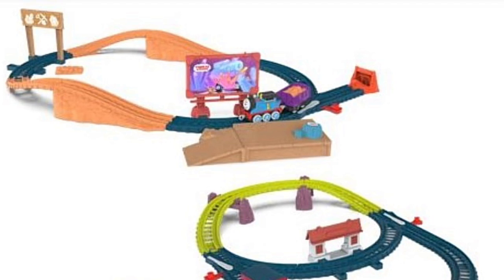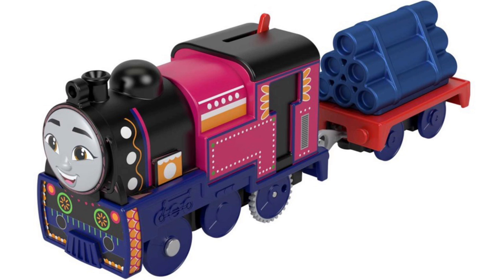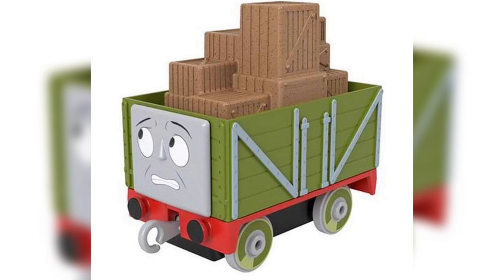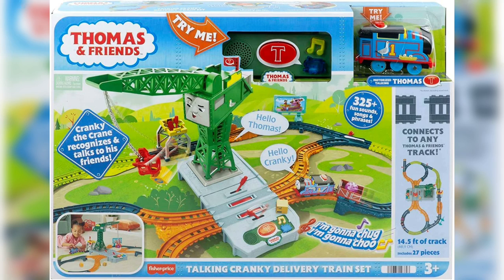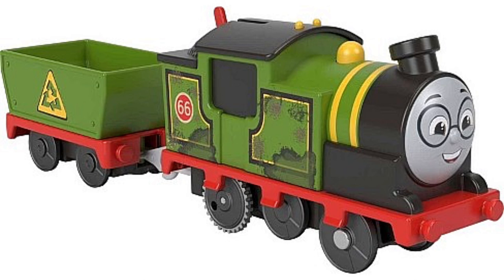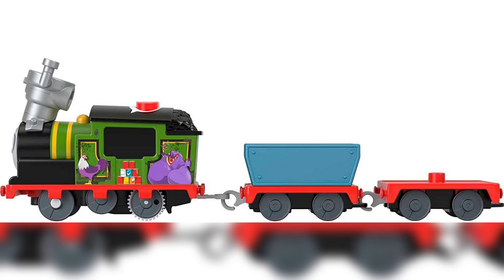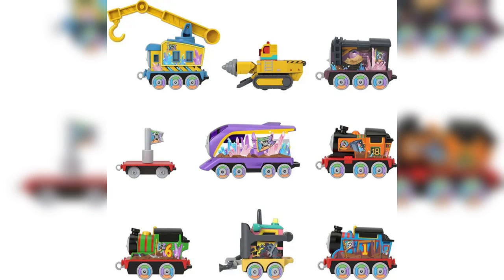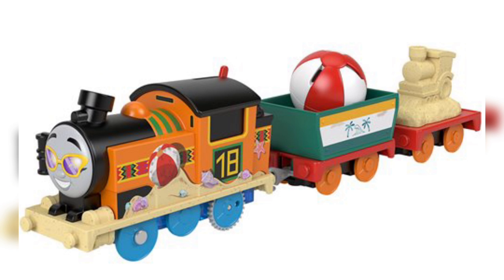Train Toy News: All Engines Go! Talking Whiff, Musical Cranky, & Motorized Salty!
Welcome to an all new train toy news episode! This time I’m going to be talking about many things that are coming in the Motorized range, hope you enjoy!